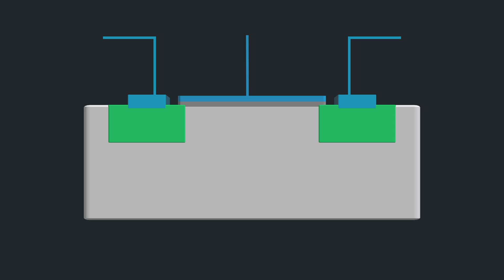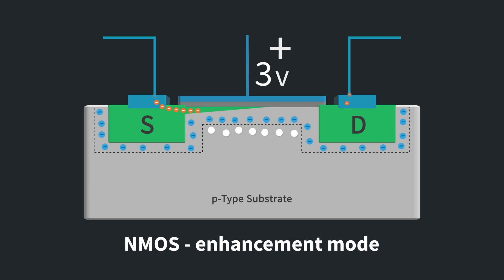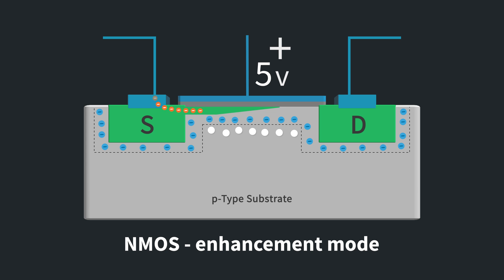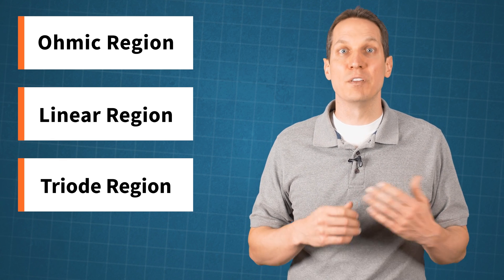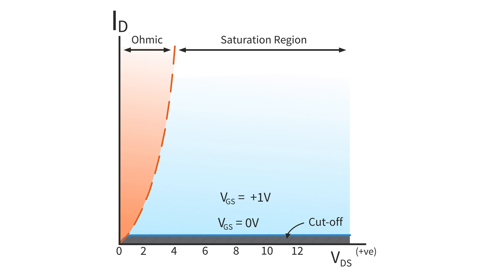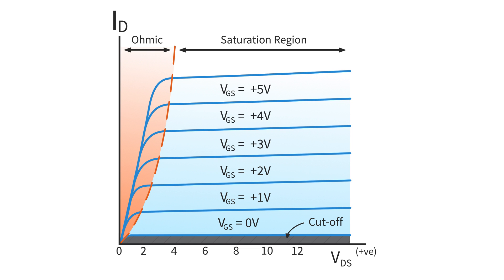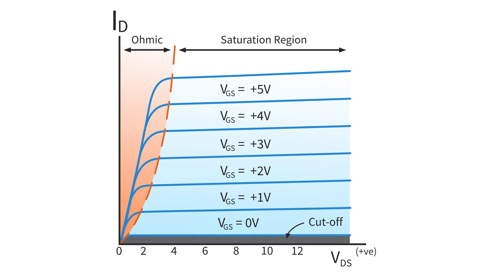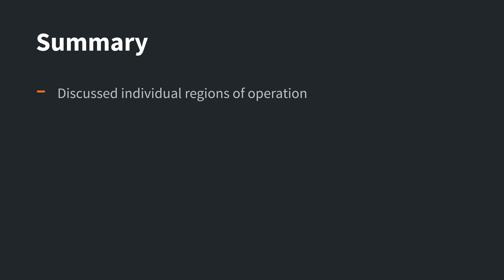What are the Different Regions of Operation for a FET? | Intermediate Electronics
One of the challenges when learning about MOSFETs are... what are the different regions of operation for a FET?  Why can't they give each region a single name and stick with it?  Why does the progression from one region of operation to another seem to change depending on how I'm looking at it?  We answer these question and more as we discuss the different regions of operation, including the active region (also known as the linear region or triode region), the saturation region, and the cut-off region.  While we use an NMOS in enhancement mode as an example, these regions apply to NMOS or PMOS in enhancement or depletion mode.  Check out the written version of this tutorial on the CircuitBread website.

Table of Contents:
0:00 Introduction
0:20 Review of the MOSFET structure and cut-off region
0:46 MOSFET in the saturation region
1:26 Linear, ohmic, or triode regions of operation
2:13 Reading the drain current (Id) versus drain source voltage (Vds) graph.
3:42 Comparing a MOSFET to a water spigot.